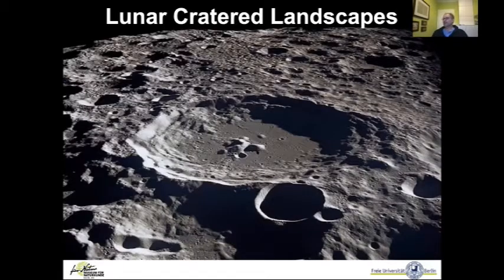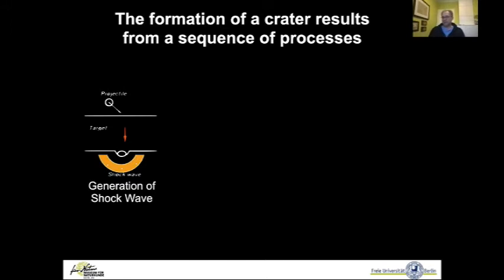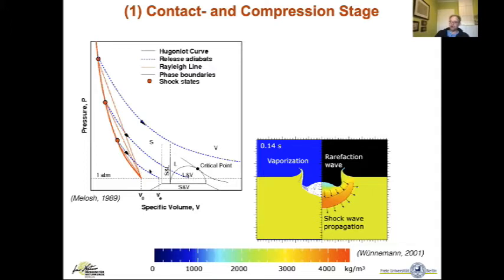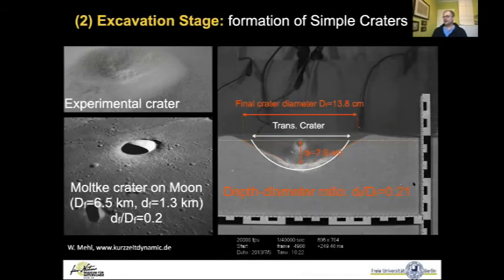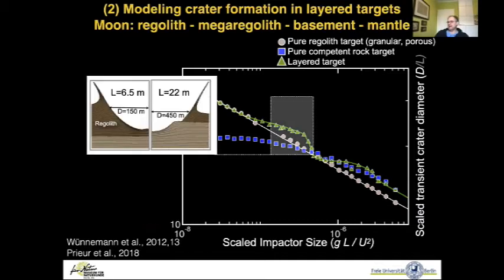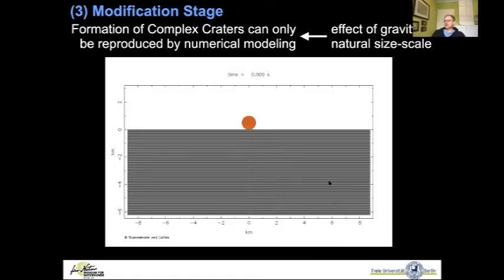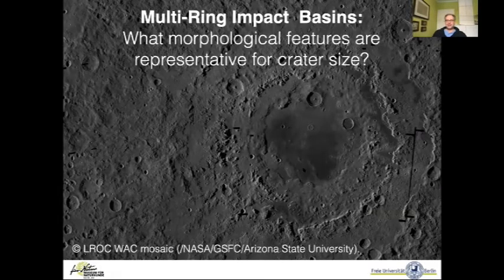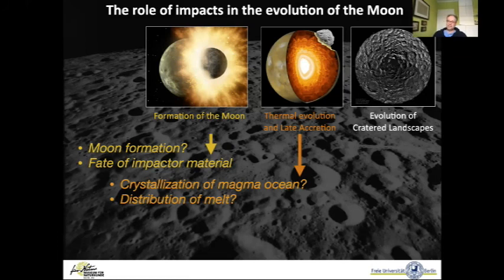Impact Cratering Processes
Prof. Kai Wünnemann
Museum für Naturkunde
Leibniz Institute for Evolution & Biodiversity Science &
Freie Universitat Berlin
Department of Earth Sciences